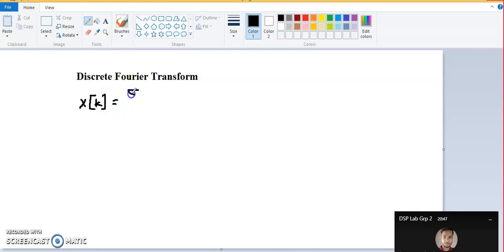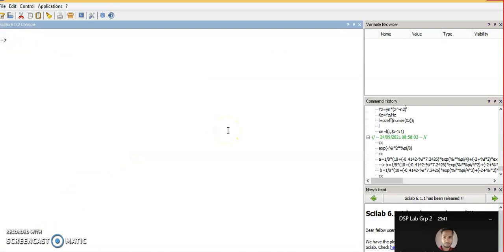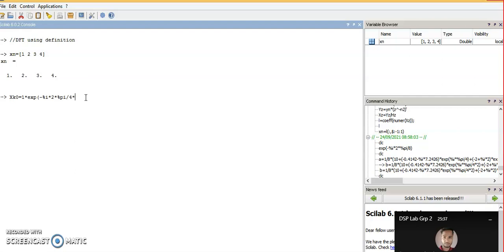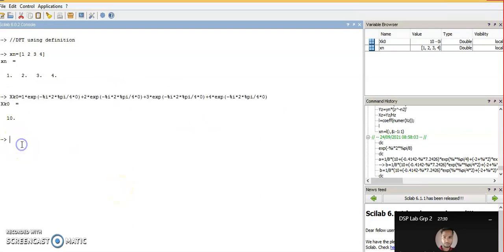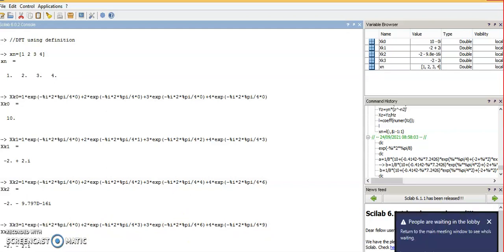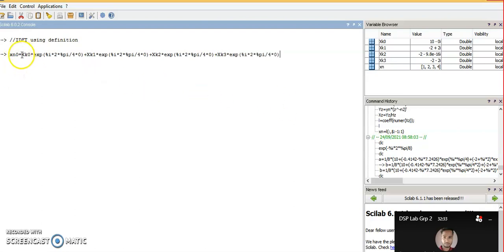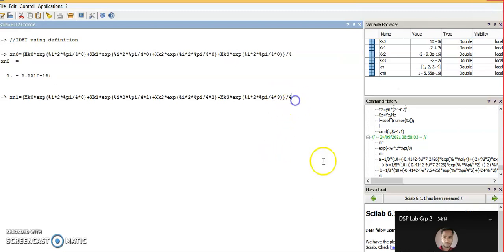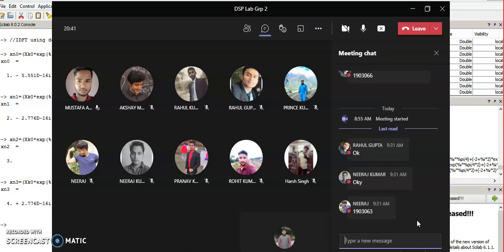DFT & IDFT in SciLAB using Definition